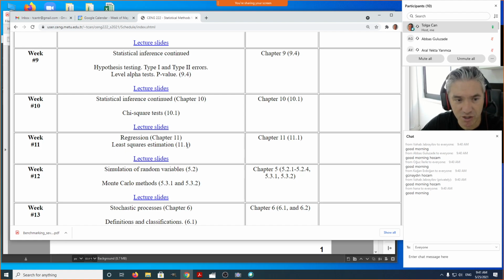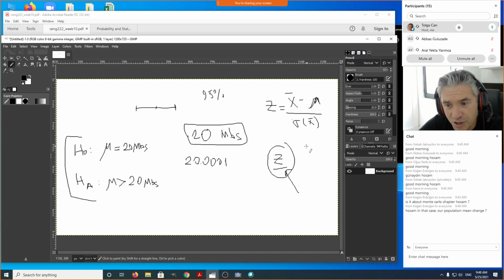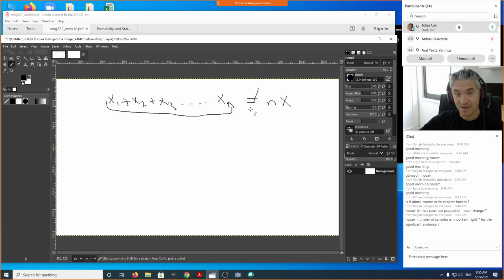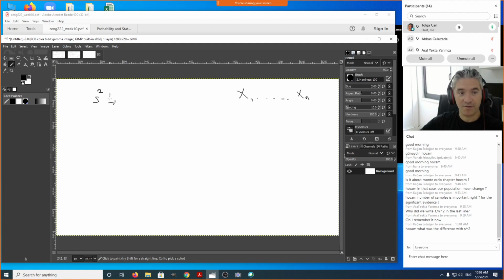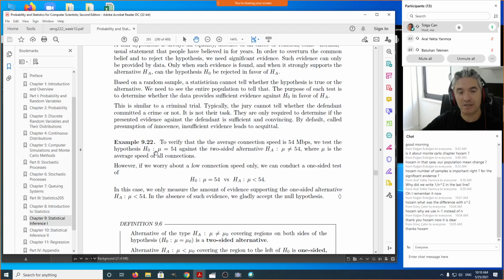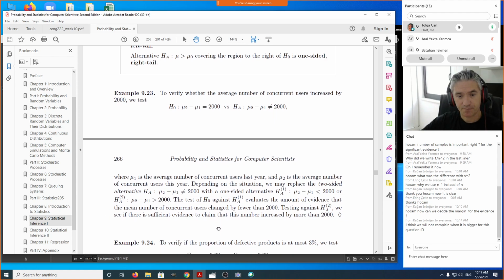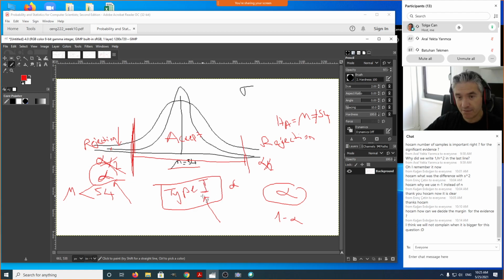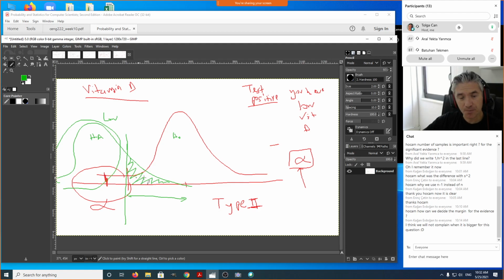CENG 222 - Statistical Methods - Week #10 Part 1 - Hypothesis Testing